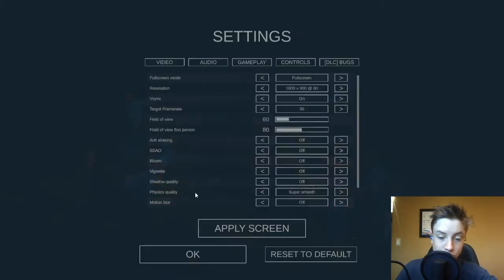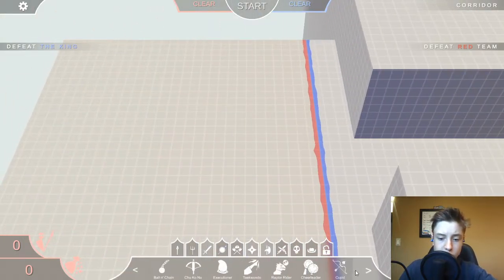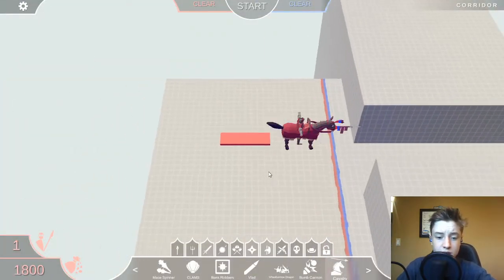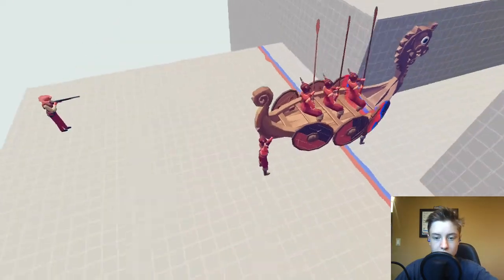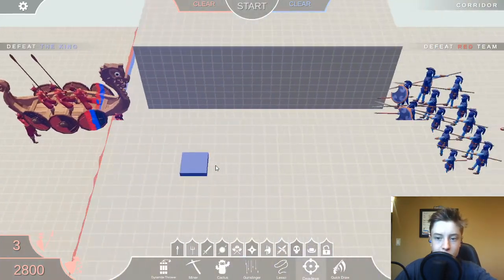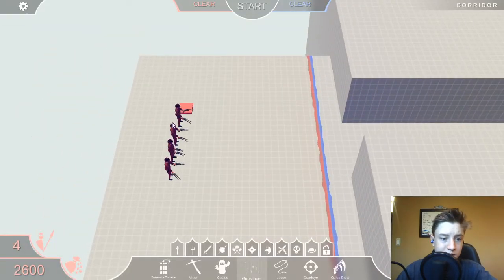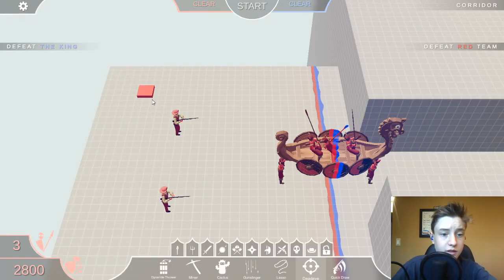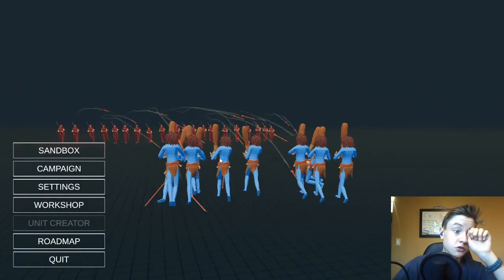OP Long-ship Strategy in TABS!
making a level using an epic long-ship strategy!